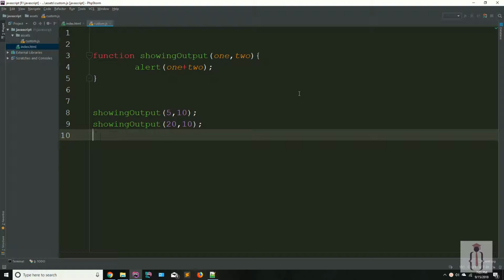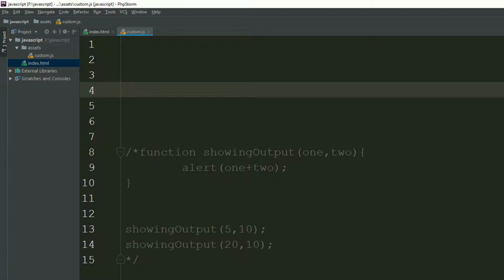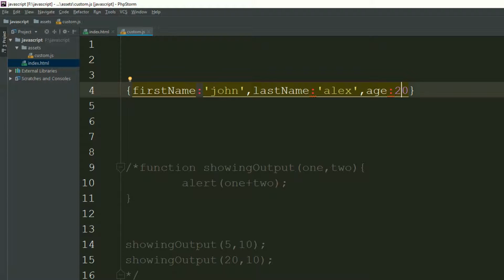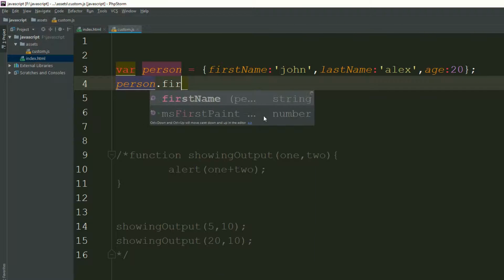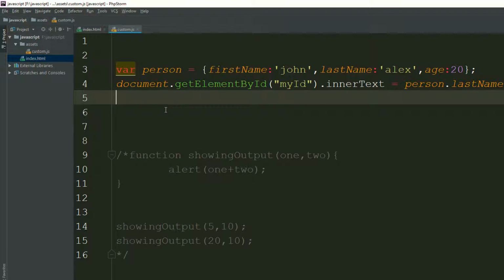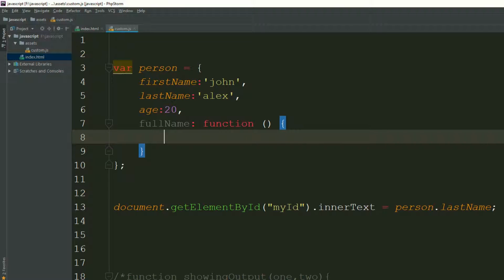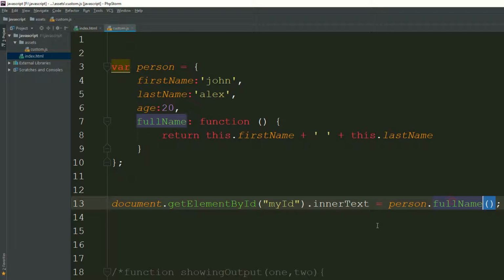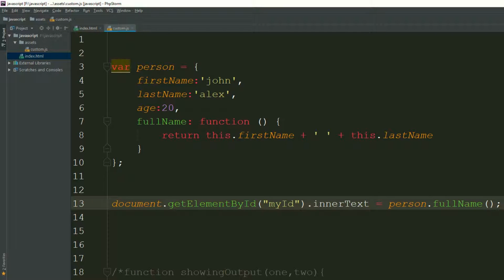Objects in javascript